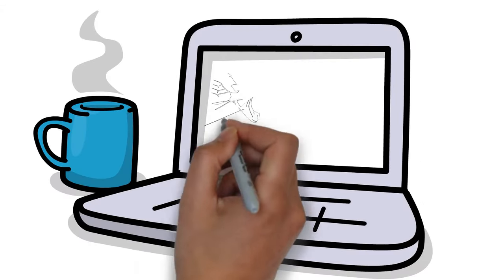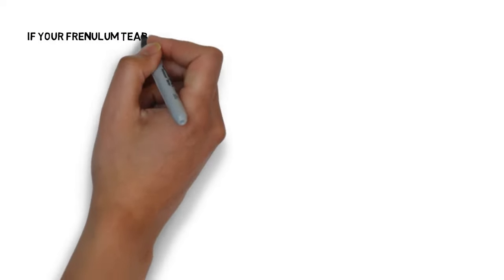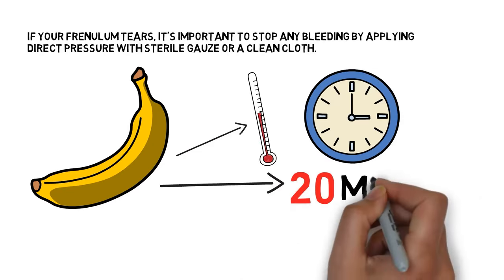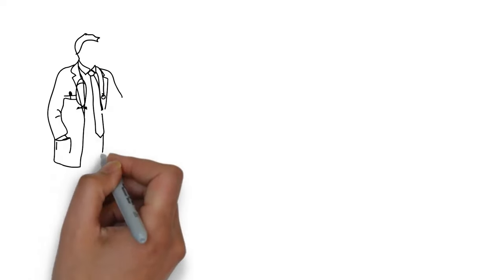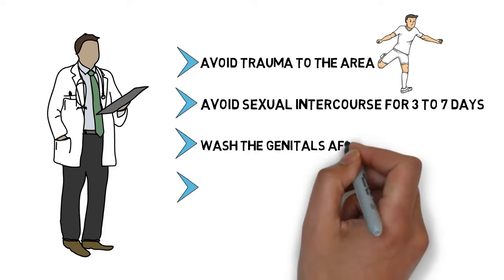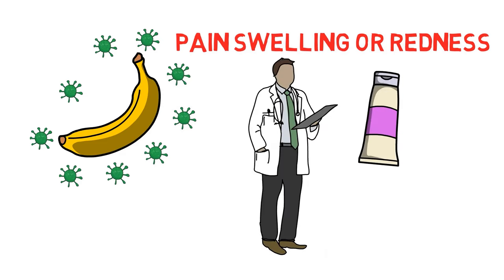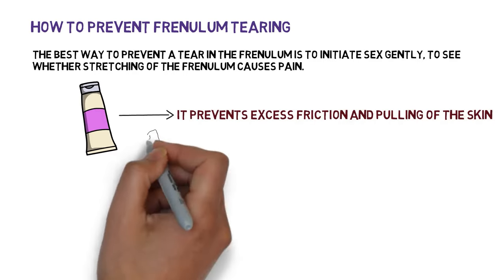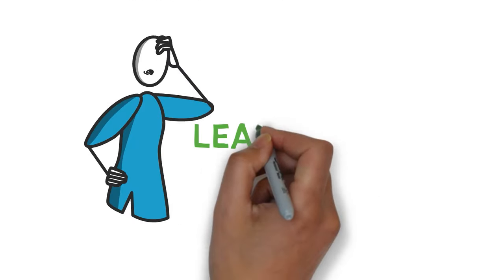Frenulum Tear: What to Do & How to Speed Up Healing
Tearing the frenulum of the penis is a common problem that particularly happens when the frenulum is short. It often tears after the first time you have sex, causing bleeding and intense pain near the glans penis.

If your frenulum tears, it's important to stop any bleeding by applying direct pressure with sterile gauze or a clean cloth.  Tears most commonly happen when the penis is erect (when there is a higher concentration of blood in the area) and therefore it can take up to 20 minutes for bleeding to stop.

In most cases, no type of treatment is necessary, as the tissue regenerates and heals on its own after a few days. However, it is recommended to avoid sex while the frenulum is healing, and to maintain good hygiene in the location to prevent future infections.